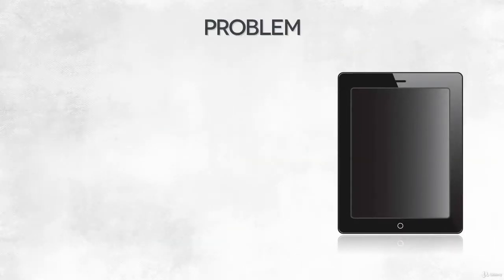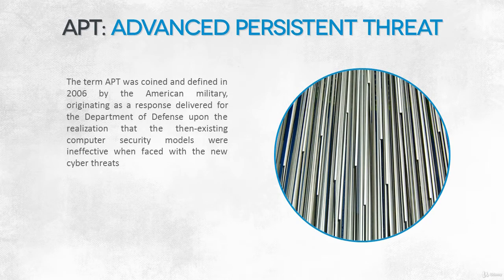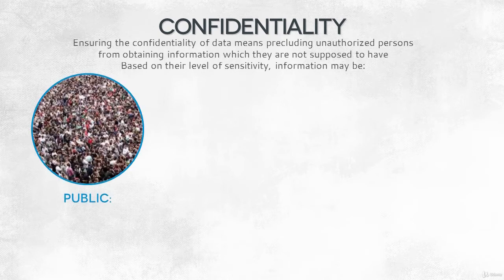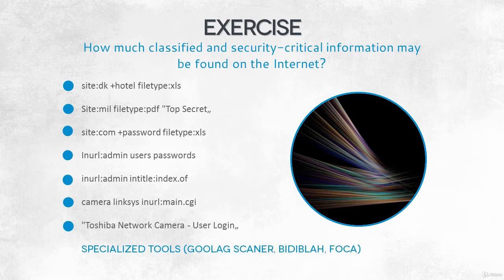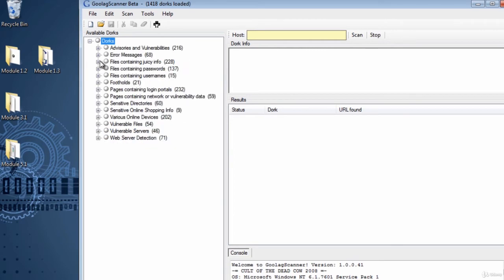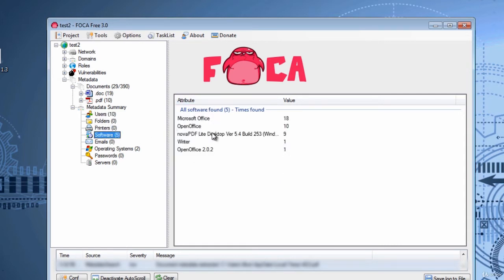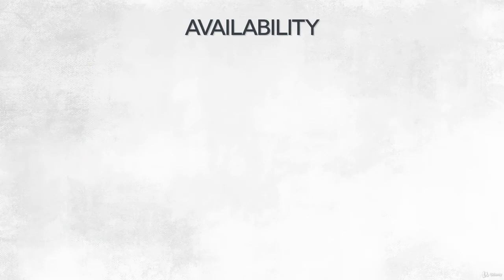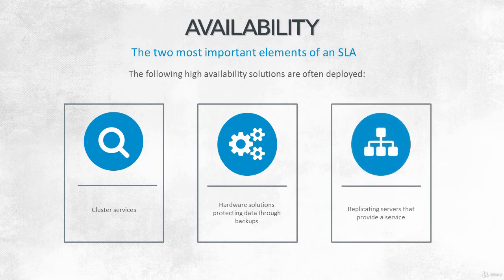01 - Hacking tutorial overview